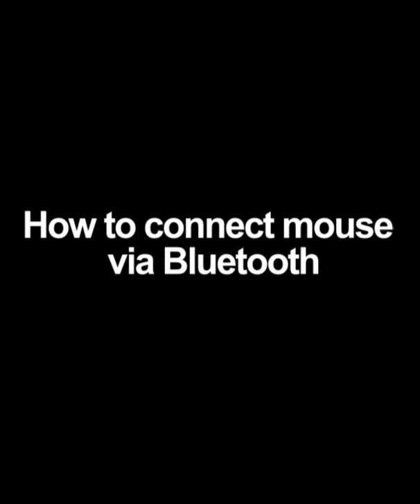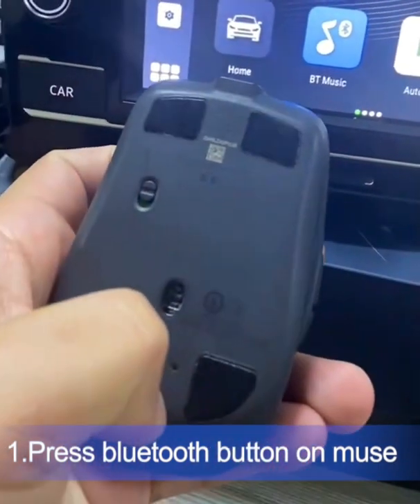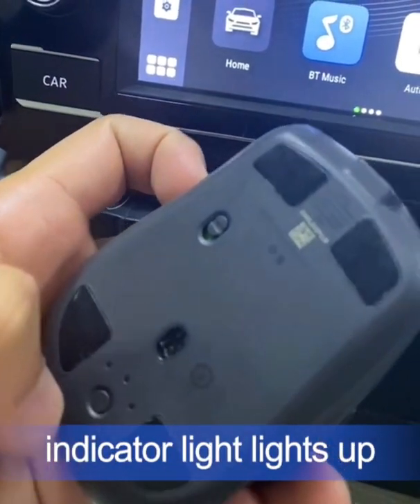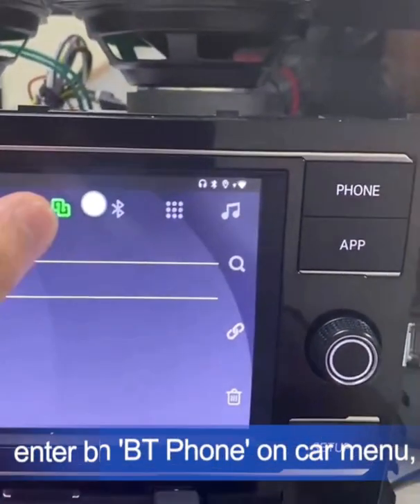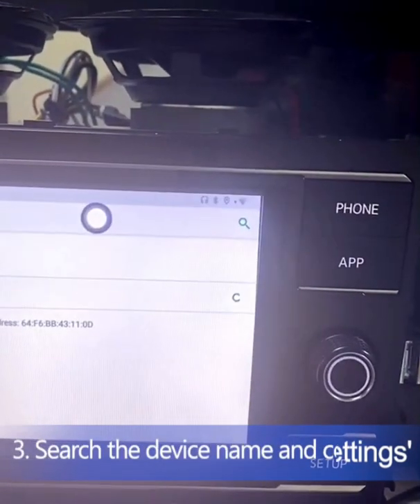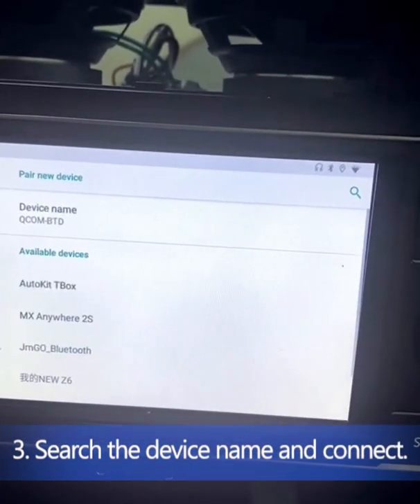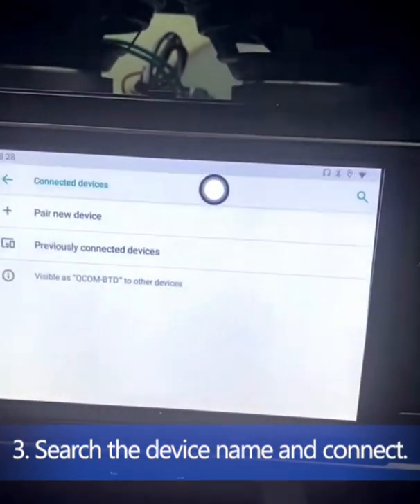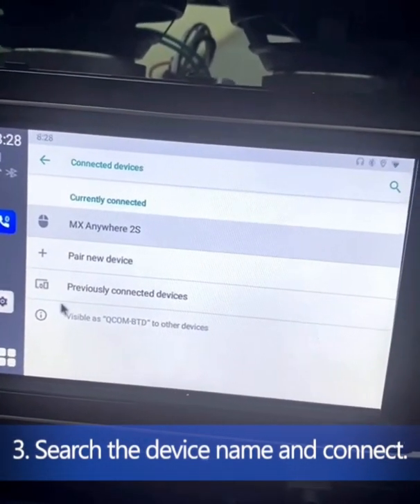Binize: How to control the TBOX via a Bluetooth mouse ?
HI Binize fans, I hope you are all doing well! This video will show you how to control the TBOX via a Bluetooth mouse successfully.

TIMESTAMPS:
0:00 Intro
0:08Open your BT mouse
0:13 Click BT Phone
0:17 Search your mouse BT
0:28 Pair your mouse BT

What's a wireless CarPlay Multimedia box?

A wireless CarPlay Multimedia box will take your existing Wired CarPlay solution and turn it into a novel wireless solution, so you can realize the wireless CarPlay. It converts the system into an Android system, so wireless Android Auto is highly compatible.